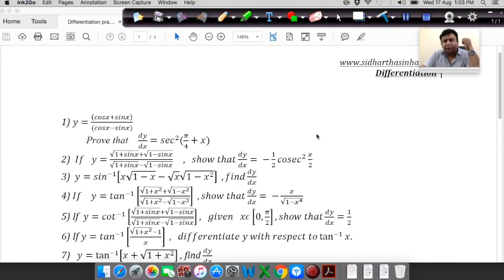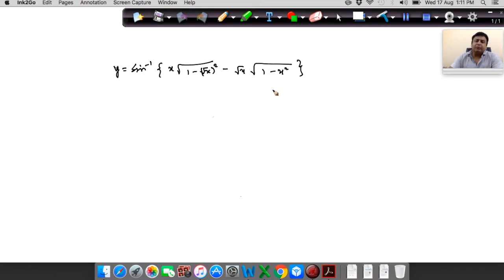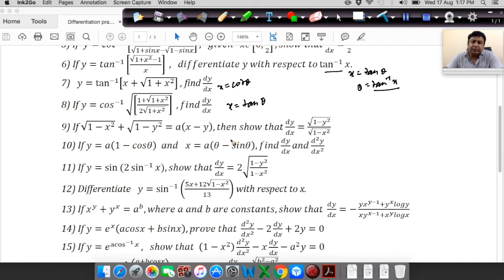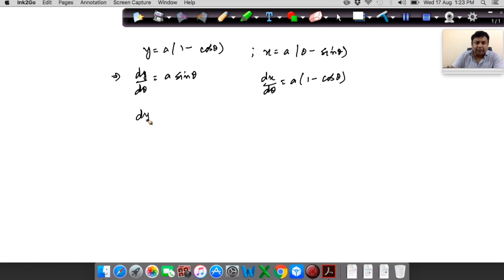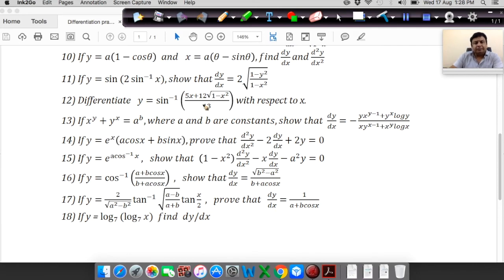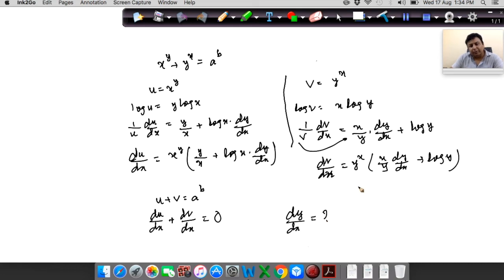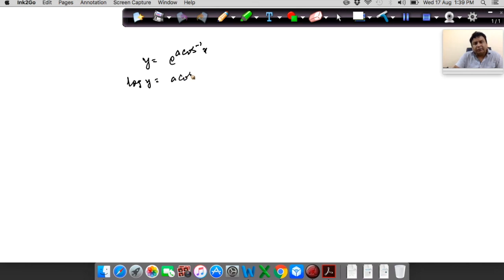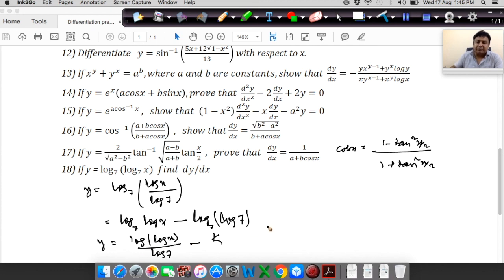12th Differentiation Worksheet Solved